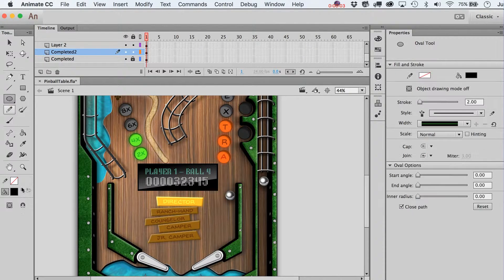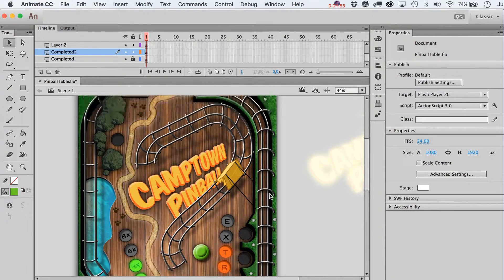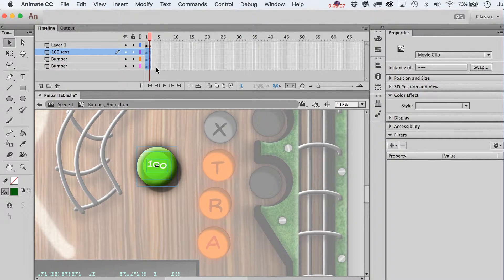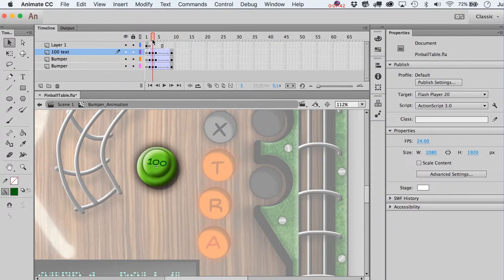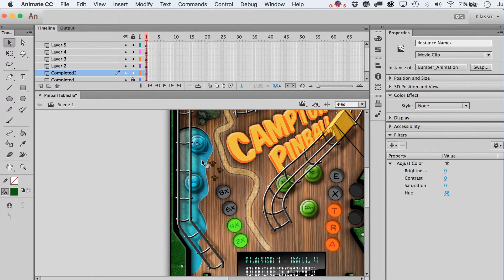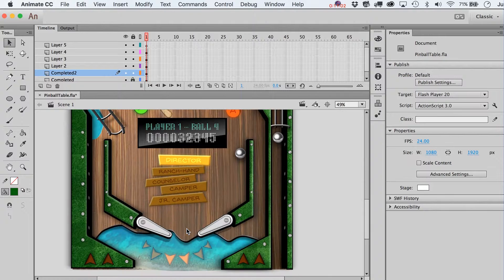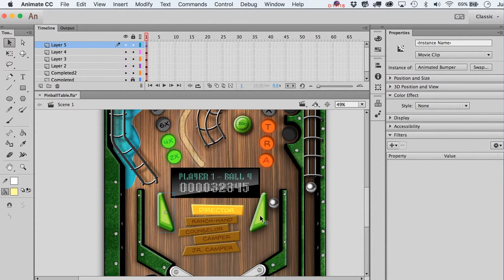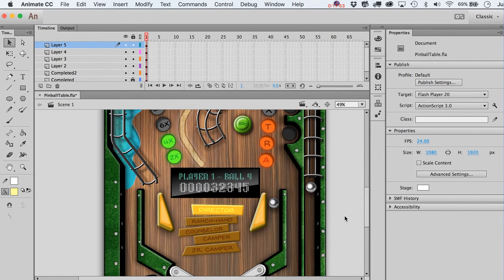How to Draw Pinball Game Art pt14 - Bumpers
Download the course assets or movie files for free at...